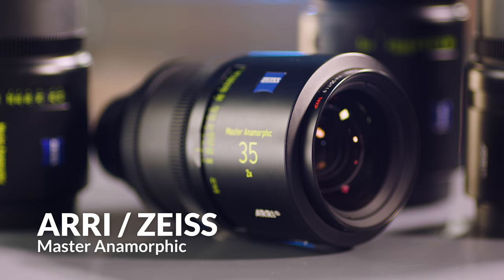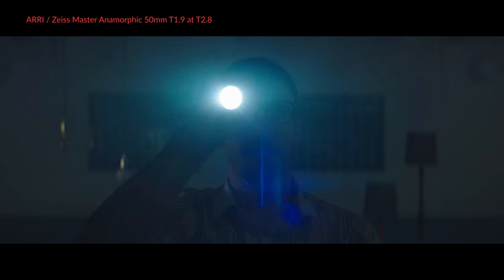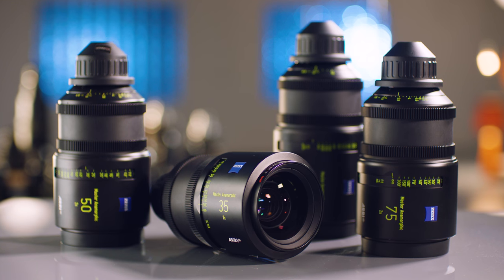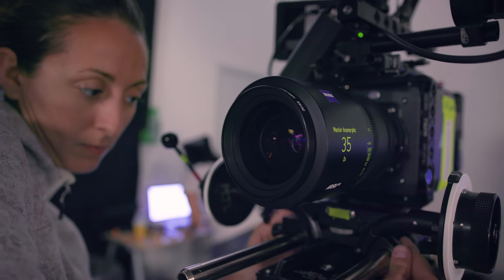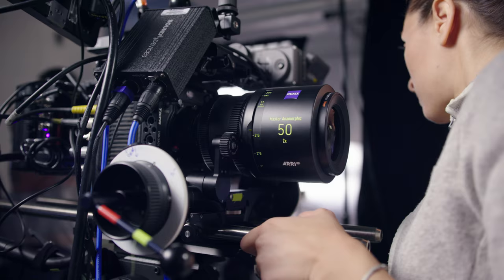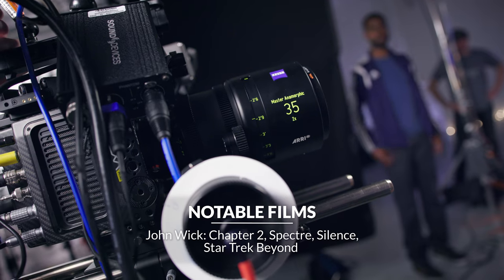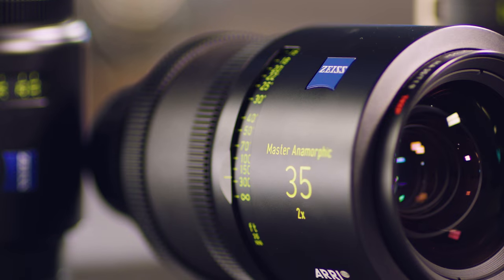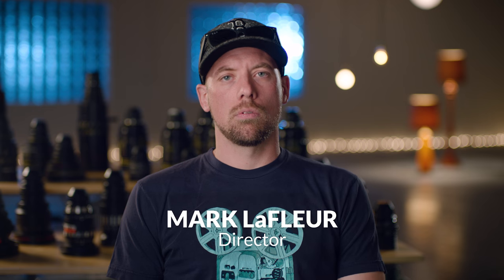ARRI Zeiss Master Anamorphic Trailer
Brand: ARRI Zeiss
Model: Master Anamorphic

THE ULTIMATE ANAMORPHIC LENS TEST

PRESENTED BY:
ShareGrid

After the success of our first test (The Ultimate Vintage Lens Test), we set out to make an even bigger and better lens test for the filmmaking community. The Ultimate Anamorphic Lens Test is the biggest and most comprehensive of its kind. With thirteen brands of today's best anamorphic glass, we tested some of the best, most exotic and expensive lenses to some of the rarest and oldest lenses, to some of the cheapest adaptors and more economical zooms to prototypes.

With over 400 individual tests performed over the course of 3 days, we have created over 130 individual videos in 4K for you to compare in a side-by-side 4x quad player. We hope this will help you and others make better informed decisions when it comes to what type of lens you want for your next project.

FULL LIST:
Angenieux Optimo 44-440mm T4.5 AS-2 Anamorphic Zoom
ARRI / Zeiss Master Anamorphic
Atlas Lens Co. Orion Series Anamorphic
Cineovision Anamorphic
Cooke Anamorphic /i Special Flare
Elite Anamorphic
Hawk V-Lite Vintage `74 Anamorphic
Iscorama Pre-36 Anamorphic Lens Adapter with Nikon AI
Kowa Cine Prominar Anamorphic
Lomo Round-Front Anamorphic
Panavision Auto-Panatar Anamorphic
P+S Technik 35-70mm T3.2 Cinemascope Zoom
Todd AO High-Speed Anamorphic